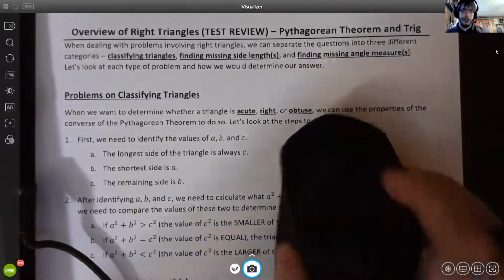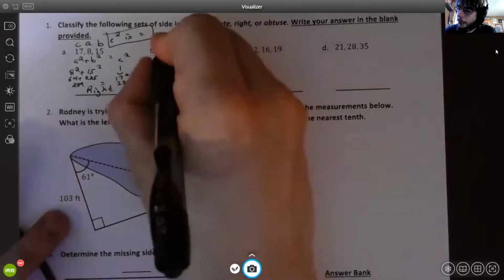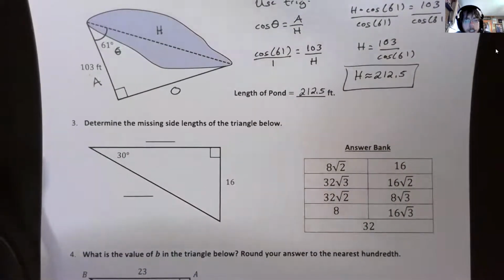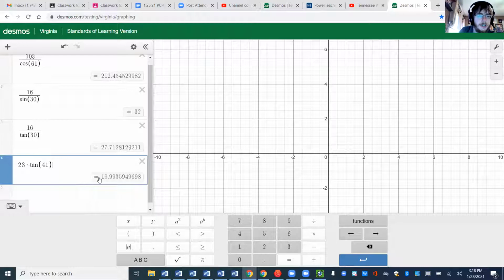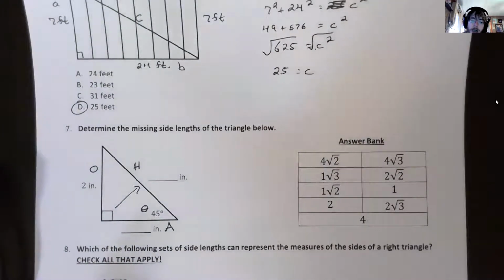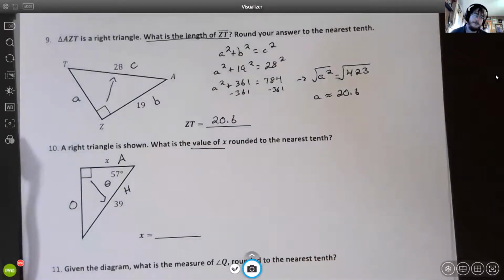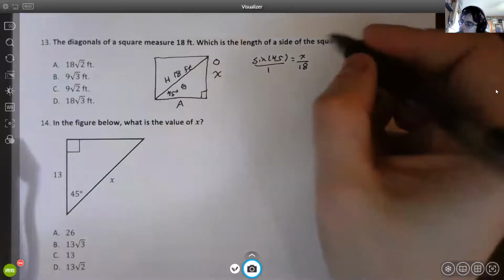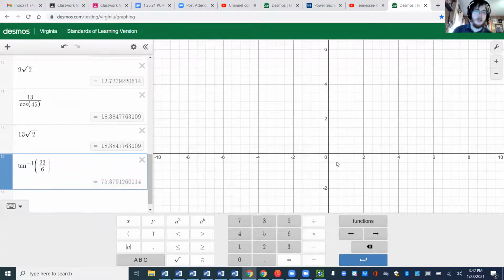Key Test Review on Right Triangles